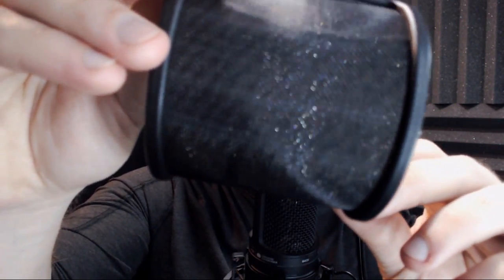Best Types of Pop Filters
Howdy Tubers

Today I wanted to go over every type of pop filter I own. Maybe I can help you find the perfect treatment for you and your studio. Let me know if this aided you in anyway. Enjoy.

For goofy fun.